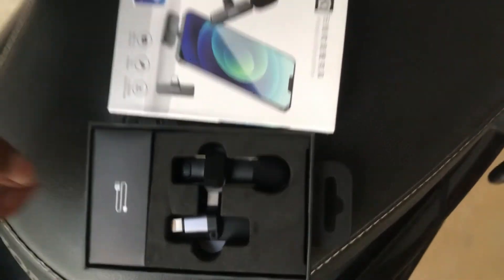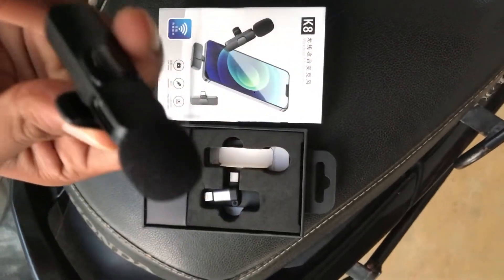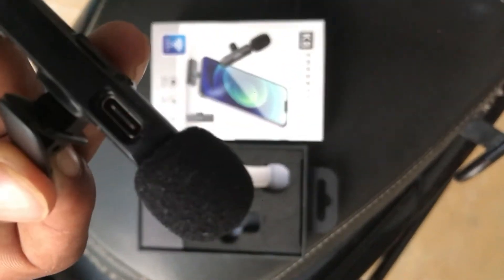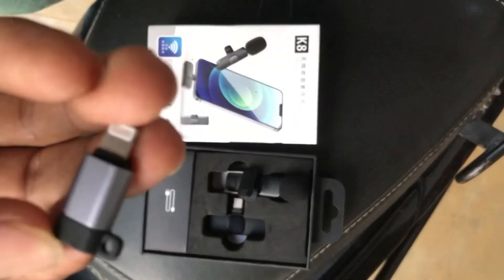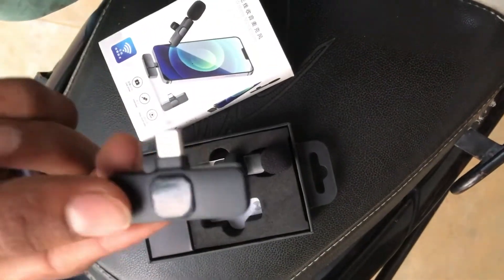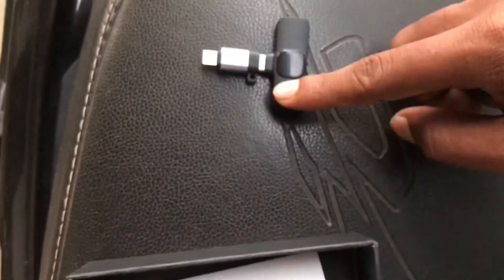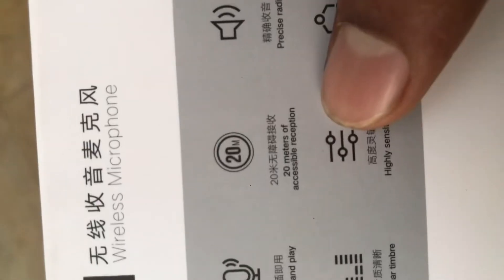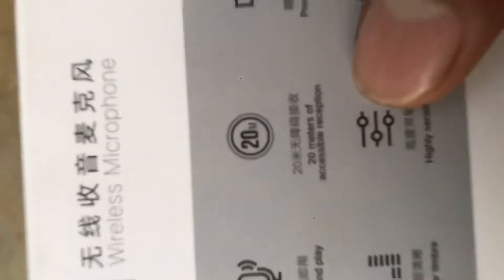Cheapest wireless mic for IPhone | best mic for under 500|wireless microphone |cheapest micYouTube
Hey guys this is my YouTube wireless microphone unboxing and review